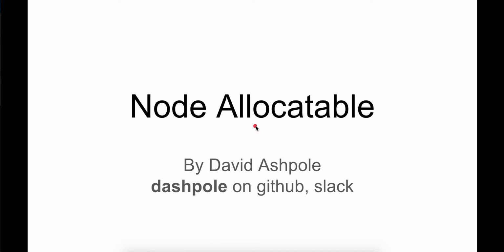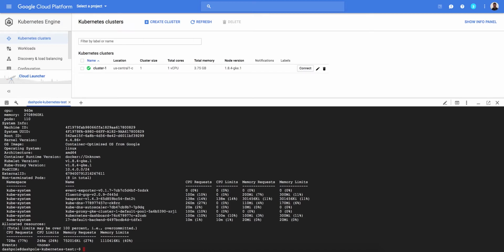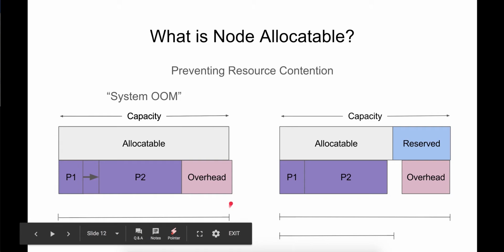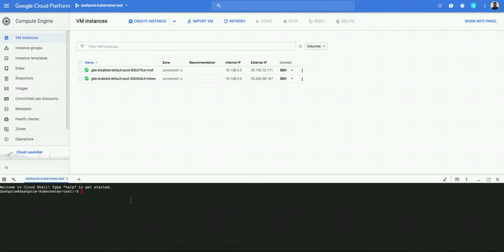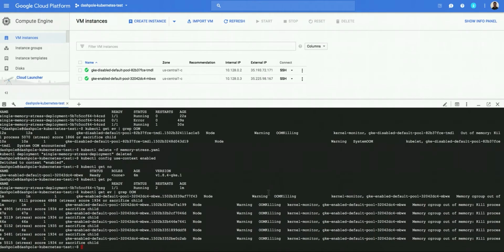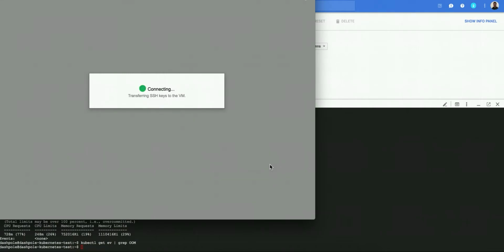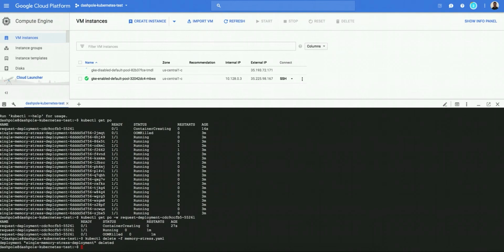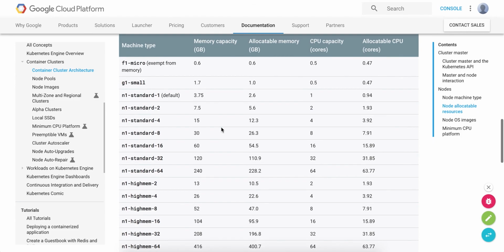Kubernetes Node Allocatable Feature Demo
This video describes the Node Allocatable feature in Kubernetes, explains the problems it solves and demonstrates how it can make your nodes more robust.

I am a Google software developer working on the kubernetes, and attend sig-node